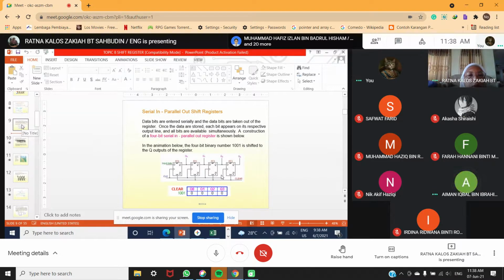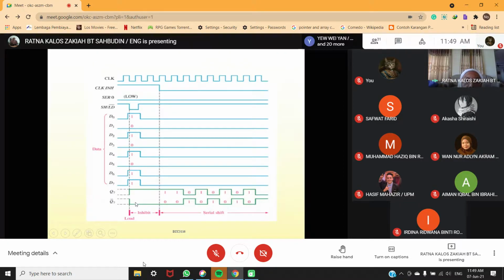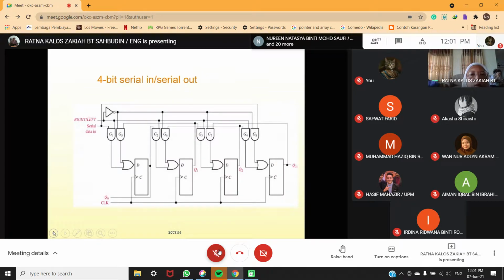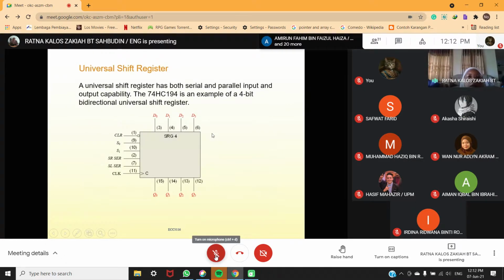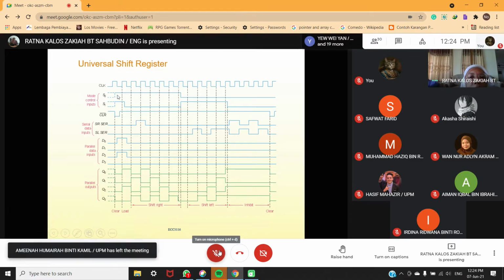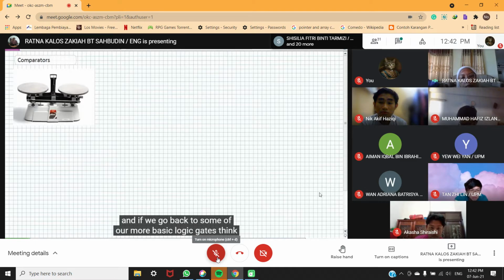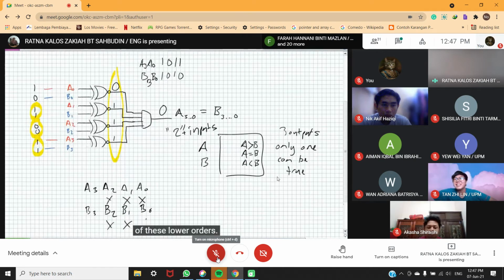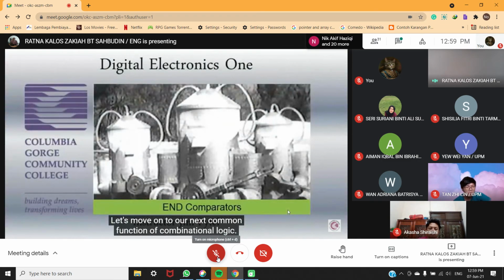digital logic 10A